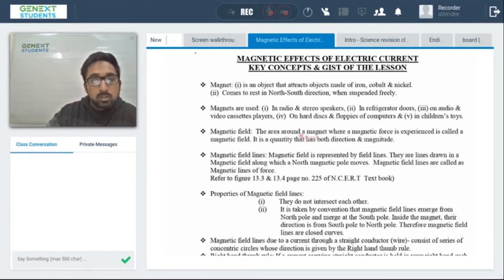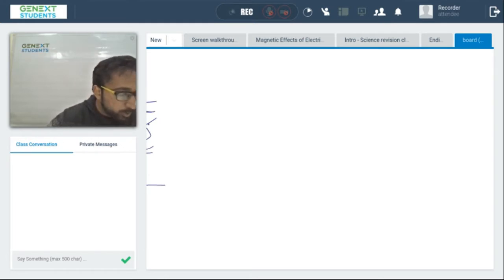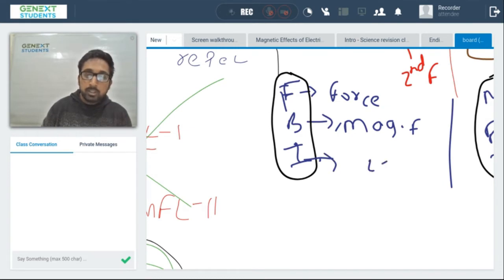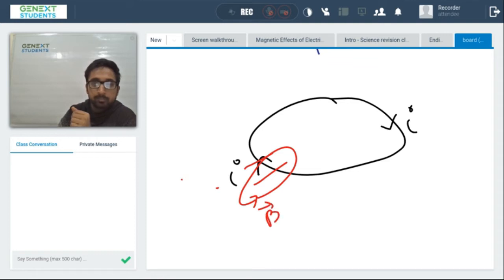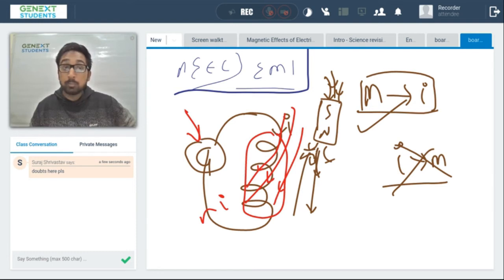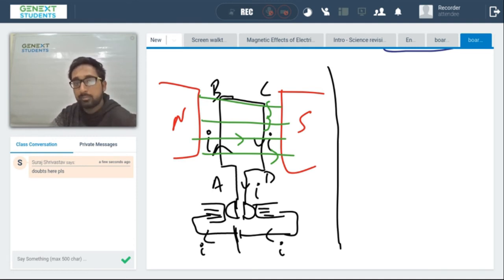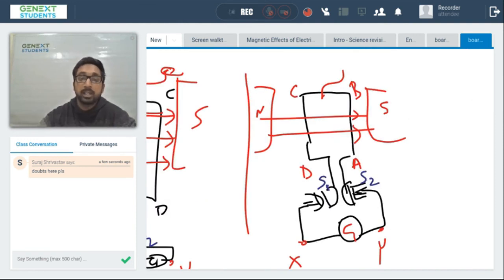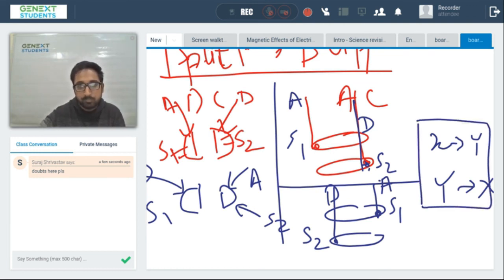Genext LIVE Class - Physics Session - Understanding Magnetism.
Genext Students launches its Online Class series for physics. This series will comprise of multiple videos aimed at addressing a unique topic of physics in each session. Session covers the basics of Magnetism.

Magnetism is a class of physical phenomena that are mediated by magnetic fields. Electric currents and the magnetic moments of elementary particles give rise to a magnetic field, which acts on other currents and magnetic moments.